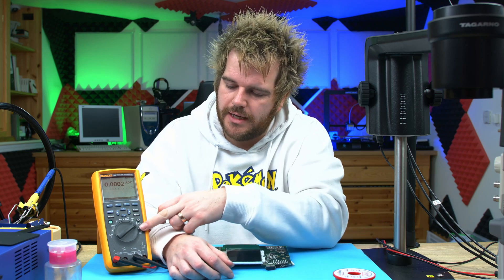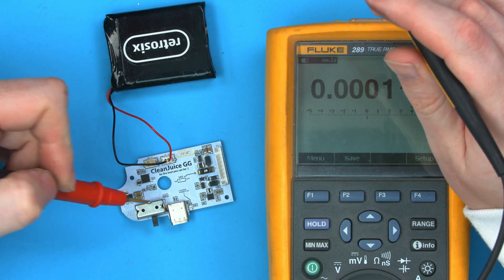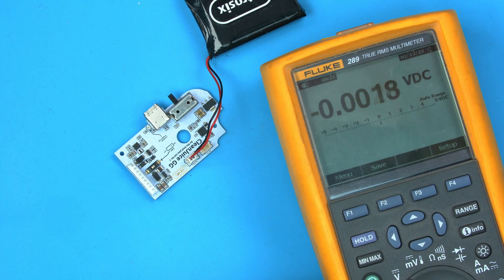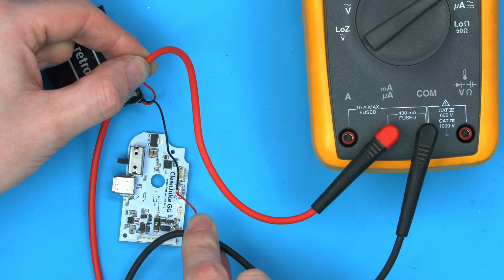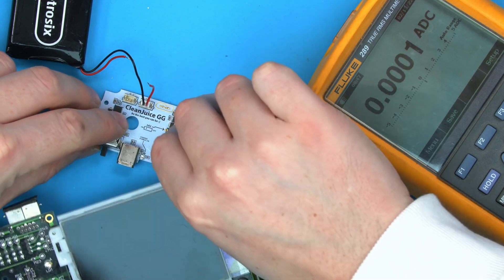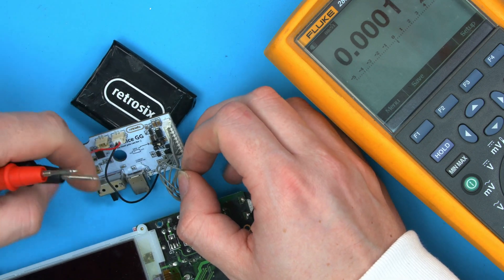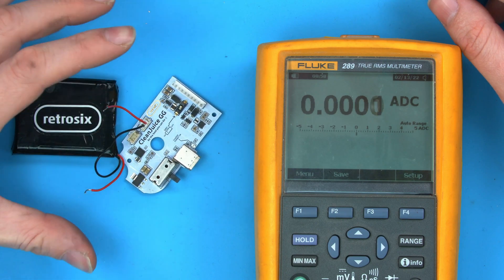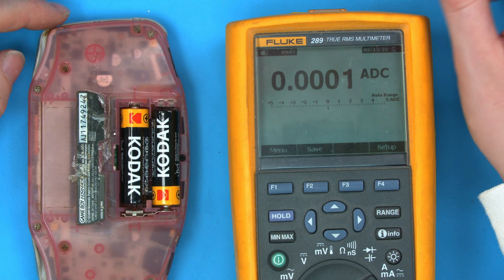Current & Amps Multimeter - Part 5: Diagnostics & Repair Course